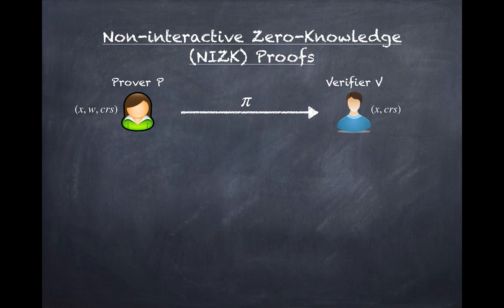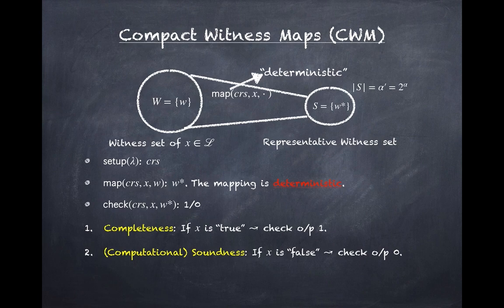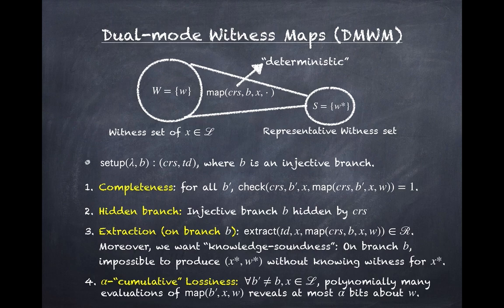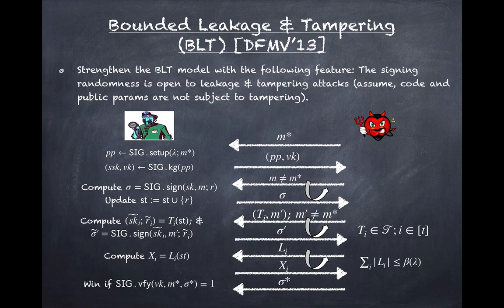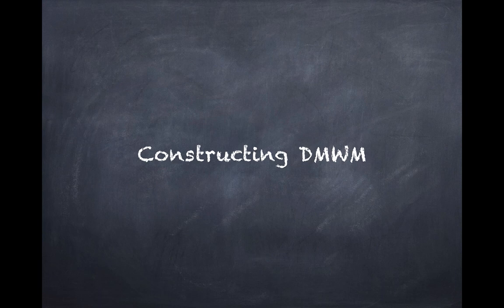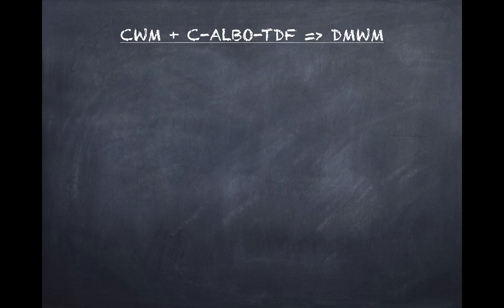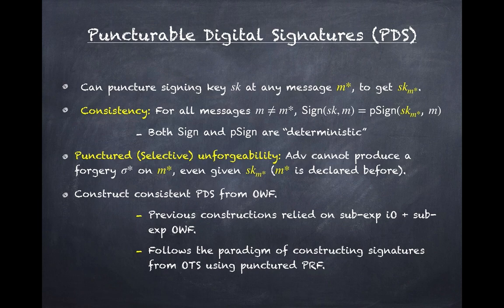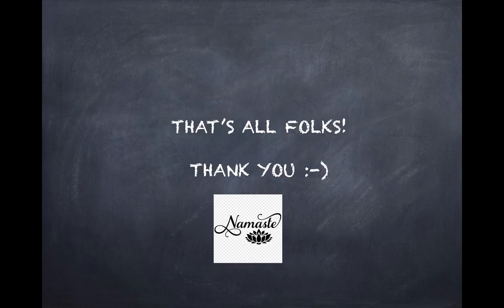Witness Maps and Applications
Paper by Suvradip Chakraborty, Manoj Prabhakaran, and Daniel Wichs presented at PKC 2020.